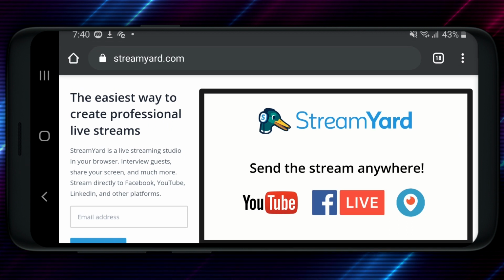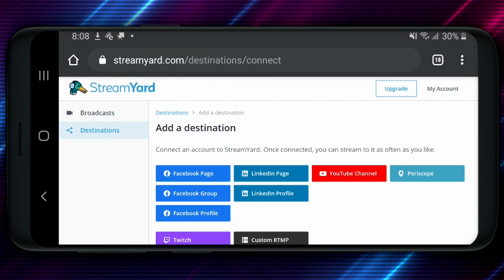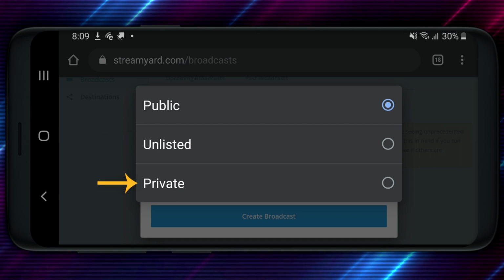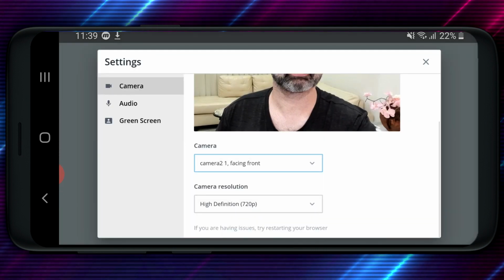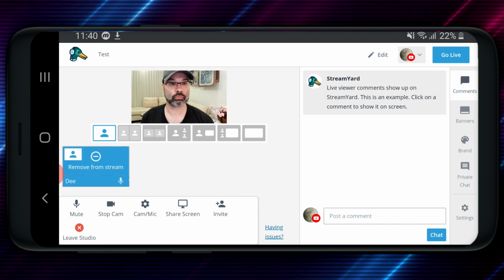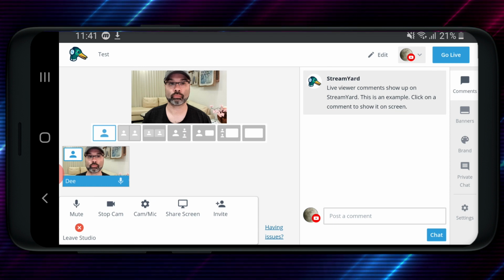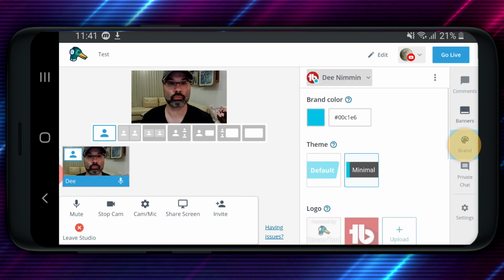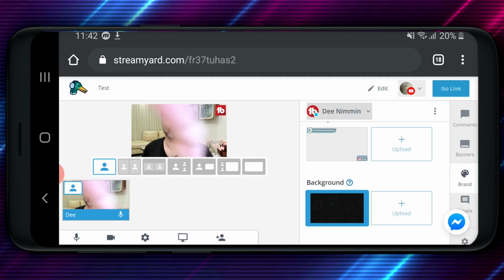StreamYard Tutorial: Live Stream With Your Android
Use your Android phone to control StreamYard and bring guests into your live show!

You don't have to have a desktop to easily add guests to your live streams. Follow this easy StreamYard tutorial to learn how to run Streamyard and add guests to your live stream by using your Android phone! You can stream live to YouTube, Facebook, LinkedIn, Periscope, and more with StreamYard. You can use StreamYard on your Android phone or desktop computer even if you have under 1000 subscribers on YouTube. But you first have to verify your channel (it's free). Follow the steps below to get started:

STEP 3: Start streaming! 🦆

⚡ HERE IS ANOTHER WAY TO GO LIVE ⚡

⚡ HELPFUL YOUTUBER TOOLS ⚡

Tuber Tools: Get graphics, lower thirds, banners, and more!

⚡ HELPFUL VIDEOS FOR MOBILE CREATORS ⚡

🏷️ Videos For Making Thumbnails & Banners

🏷️ Videos About Mobile Video Editing

🏷️ Videos About Mobile Screen Recording

🏷️ Videos About Photo Editing

⚡ MY GEAR ⚡

✅ Apple Phone
✅ Android Phone
✅ DSLR Camera
✅ Audio Recorder
✅ Color Card

⚡ YOUTUBE MOBILE CREATOR KIT ⚡

✅ Amazing Stabilizer